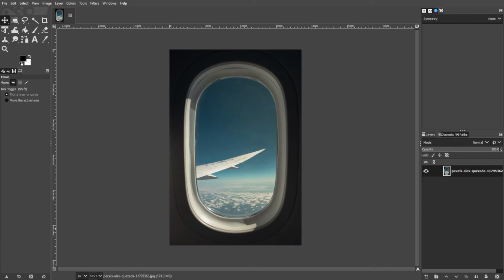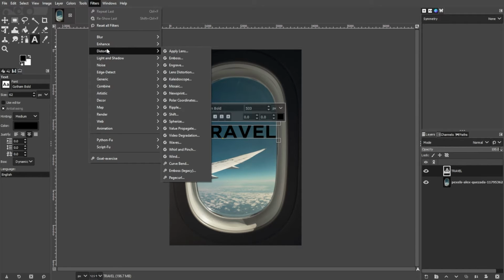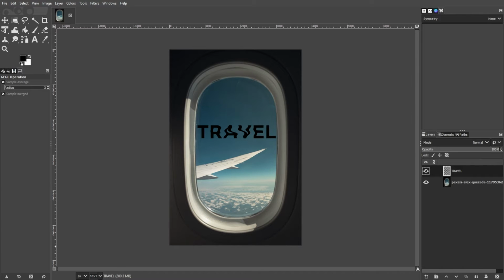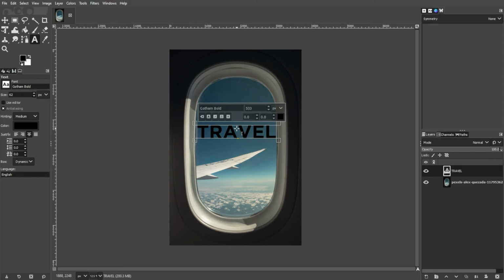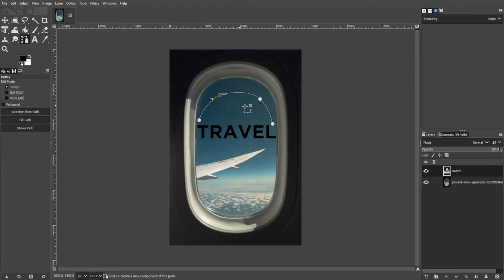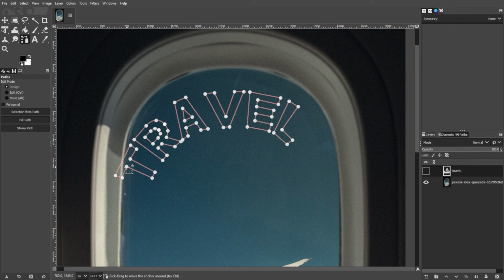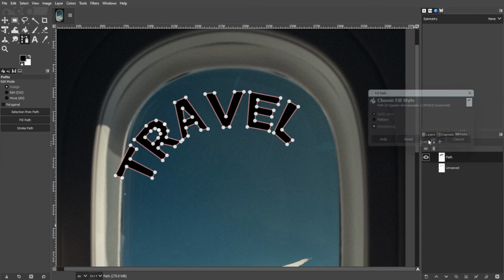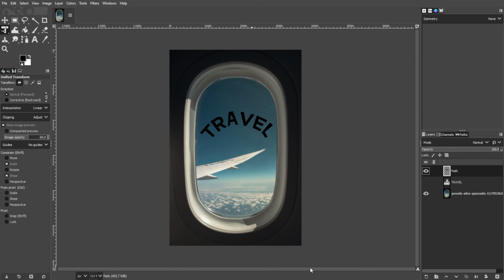How to WARP TEXT in GIMP (2 Easy Ways!)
Learn 2 simple methods for warping text! Whether you want your text to follow a path or not, you can create a cool warped effect easily!